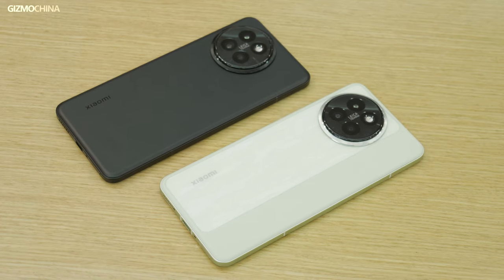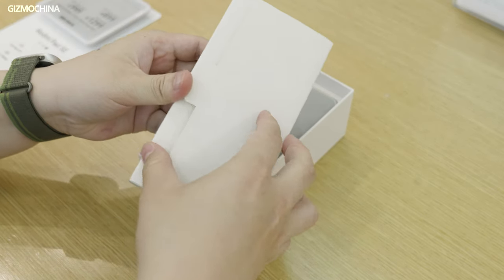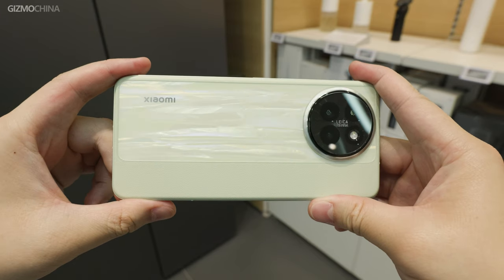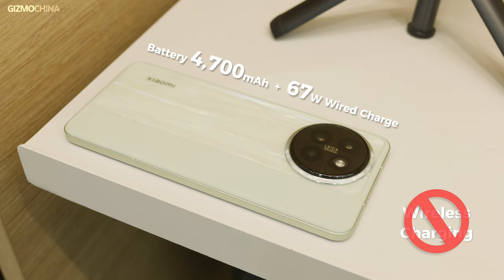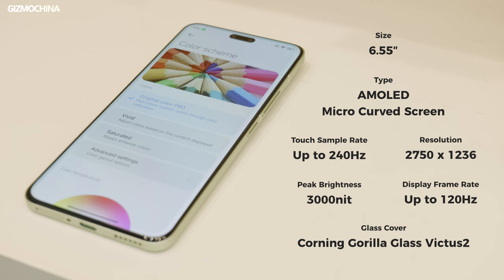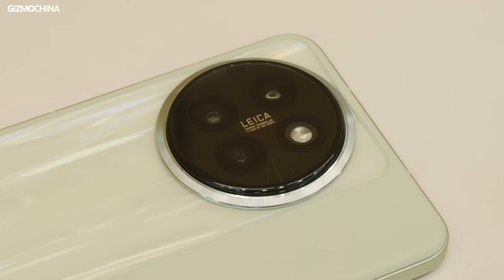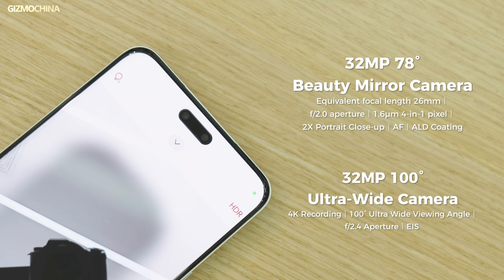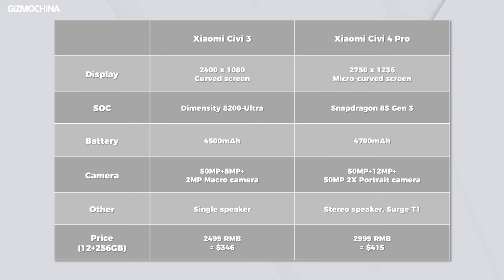Xiaomi Civi 4 Pro Unboxing & Hands-on: The most powerful selfie phone by far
I never thought I'd actually be interested in a selfie phone one day.